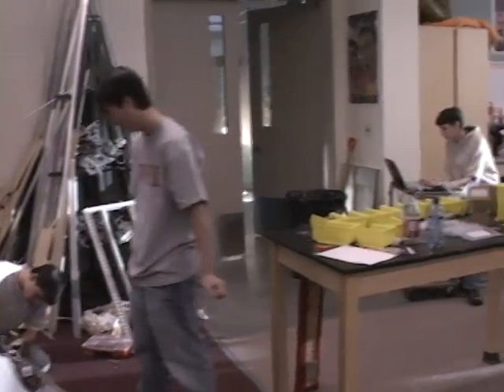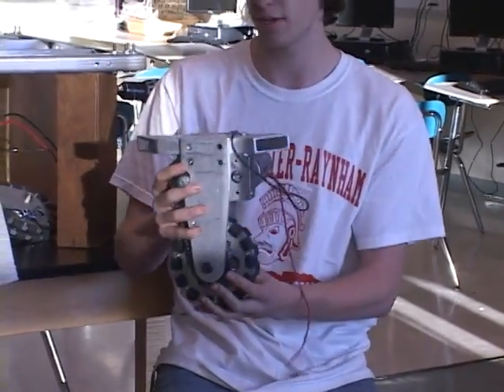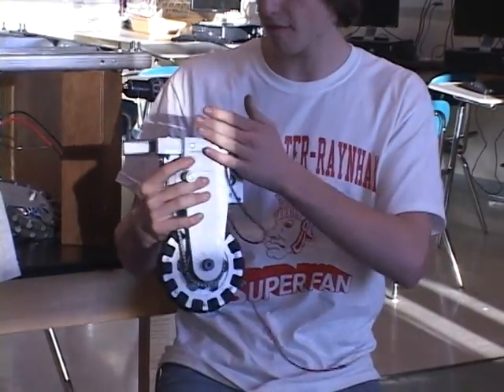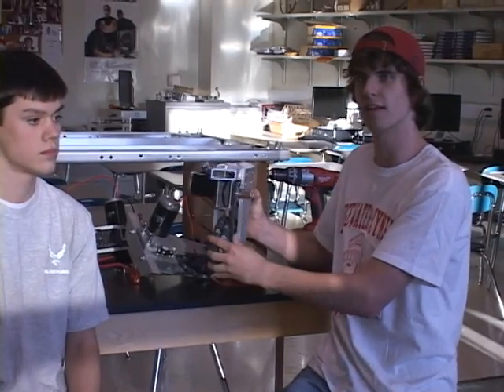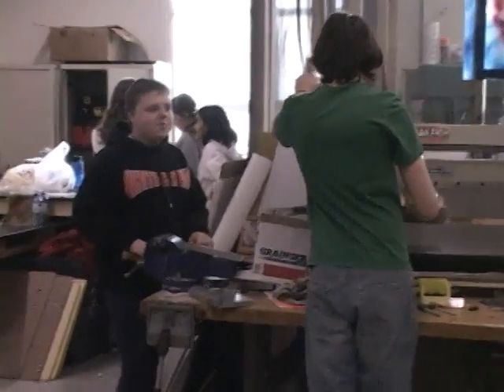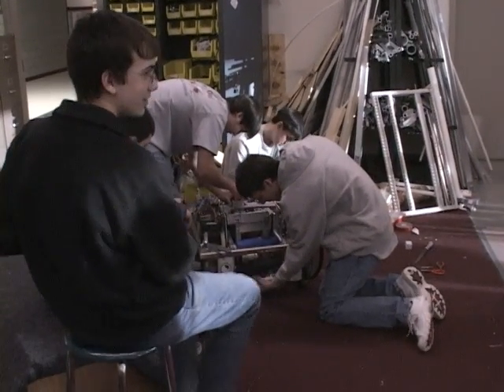BR Robotics Team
The BR Robotics team prepares for the annual FIRST Competition